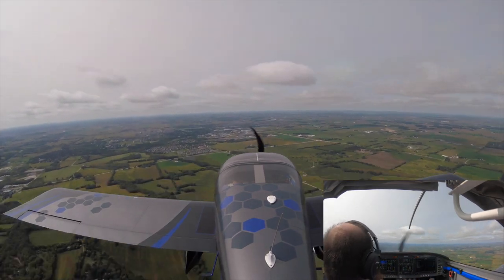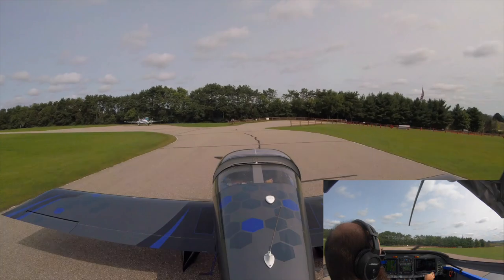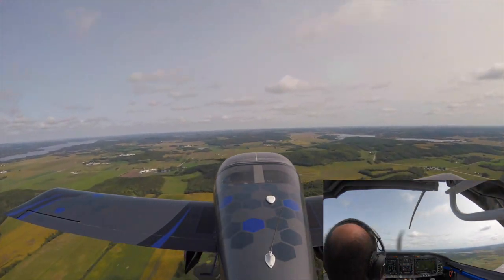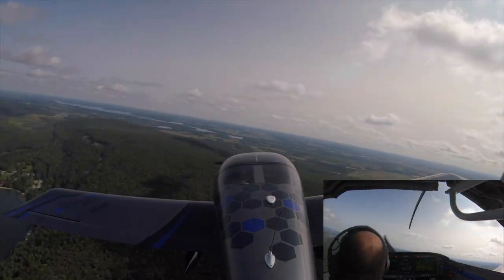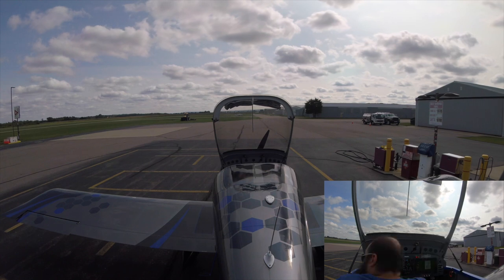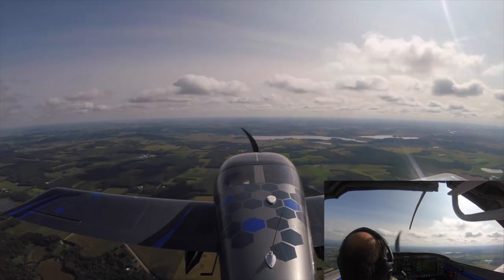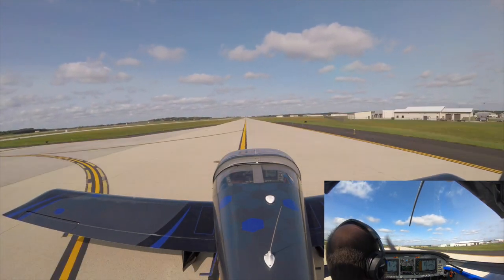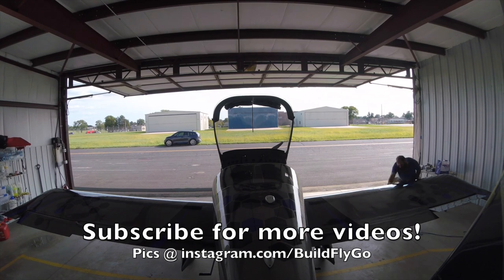Corn Maze review - Fall 2020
Flying video! I still do that, I promise! :)
Quick flight out to Sauk, Devils Lake, Dells airport, then home. Bump into 57T at Sauk.